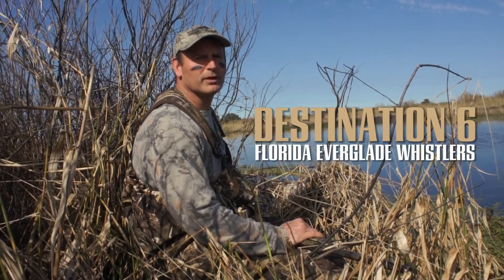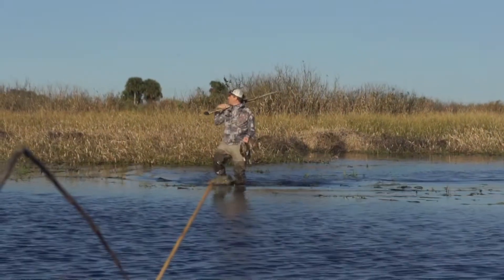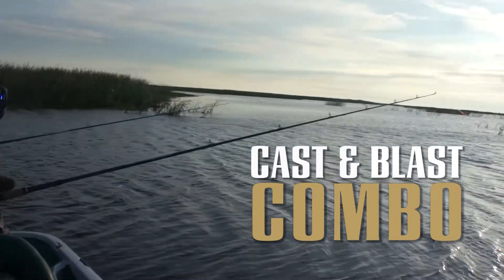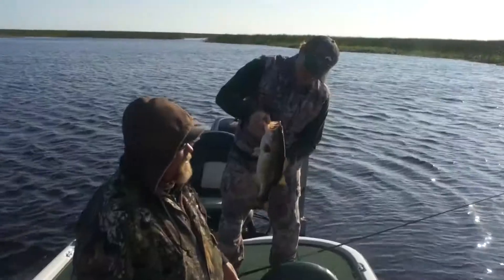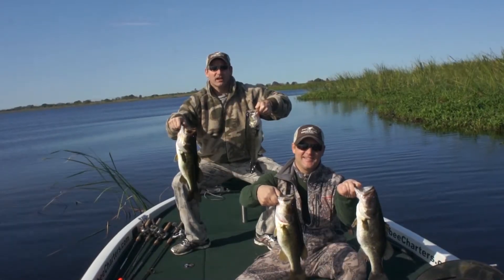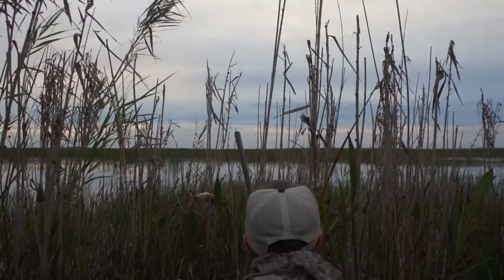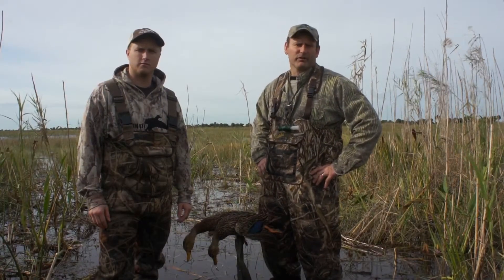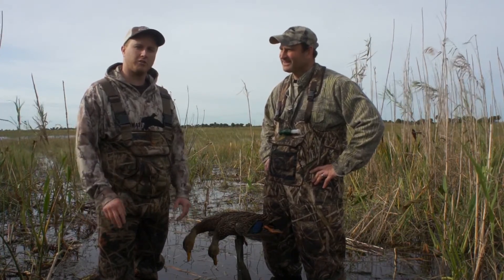Florida Duck Hunts with UWC Adventures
World class Florida duck hunts with UWC Adventures. Talk about an amazing waterfowl hunting adventure on the best Florida Duck Hunts! Picture yourself cruising across our private Florida intercoastal everglade marsh topping 5,000 acres, in an air boat in quest of the Mottled Duck (Florida duck), the Black Bellied Whistling Duck and the Fulvous Whistling Tree Duck! to learn more about this hunt of a lifetime!